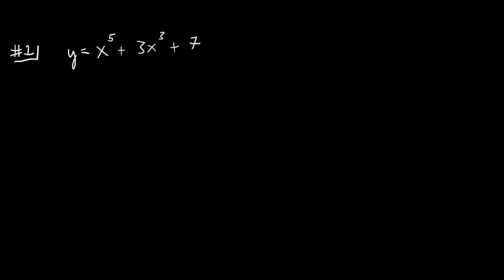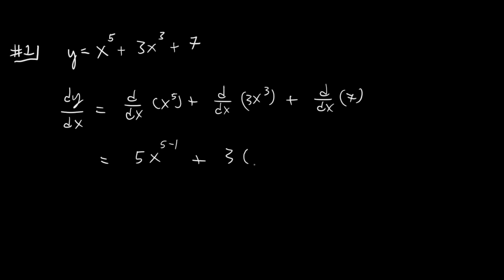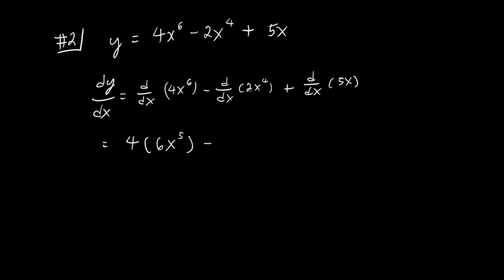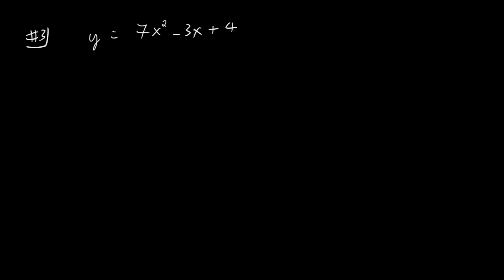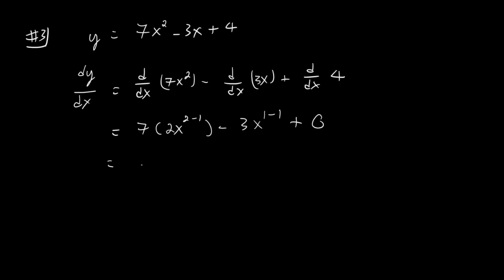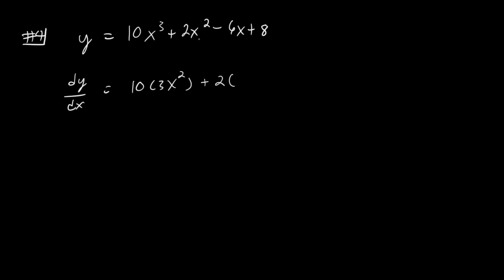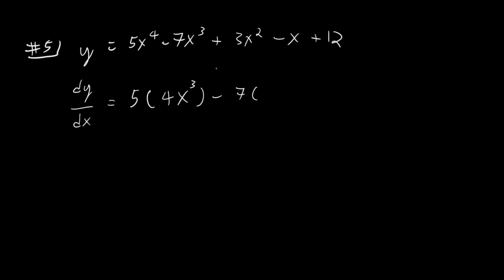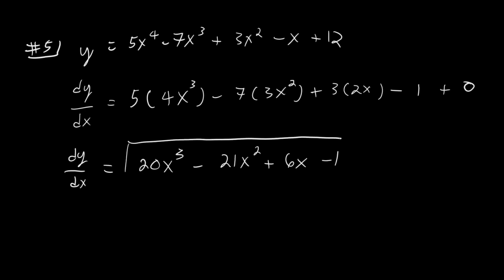Calculus - Basic Rules of Derivative Practice Problems (PART 1)